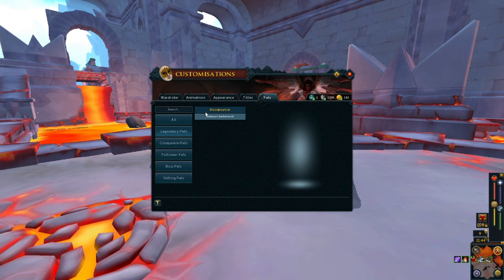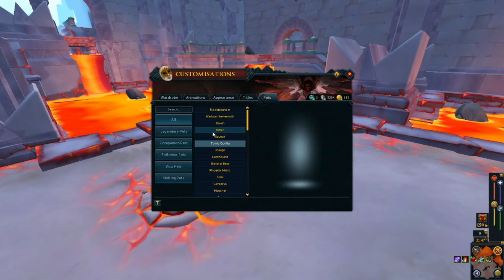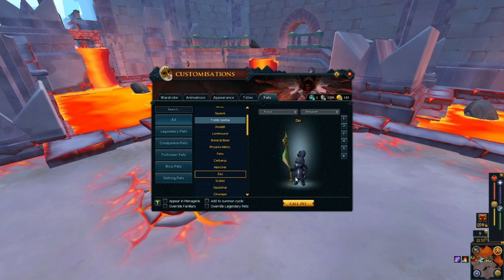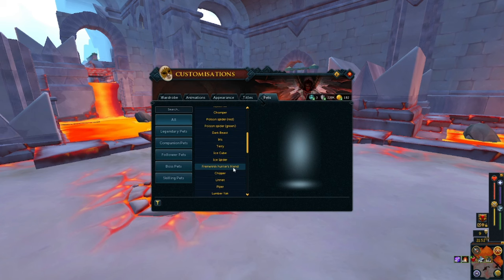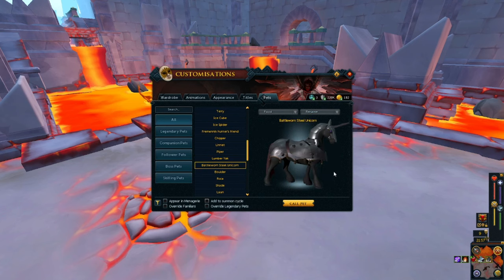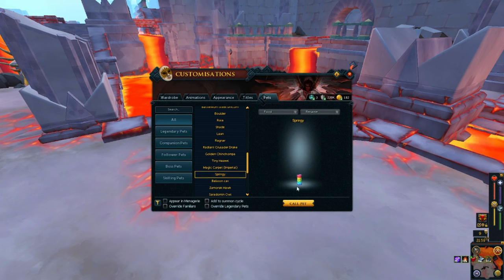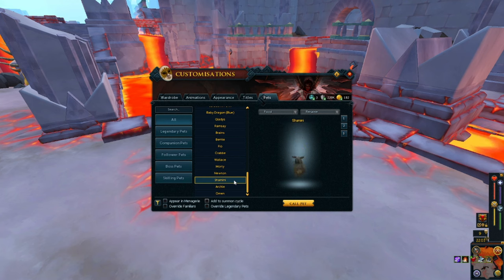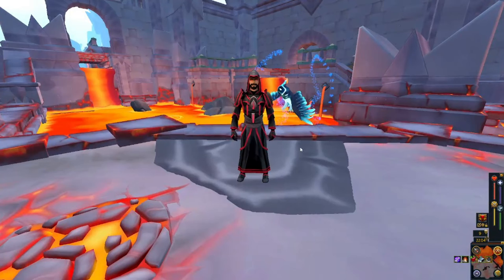Pets That I Have Acquired While Playing RuneScape || RS3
Some RuneScape 3 pets are rare now! What pets do you have that no one else has?
Socials
Thank you for taking your time watching!